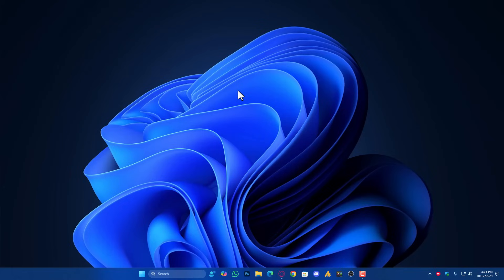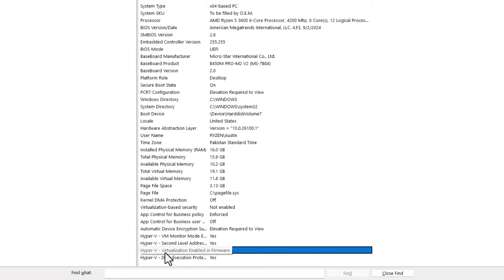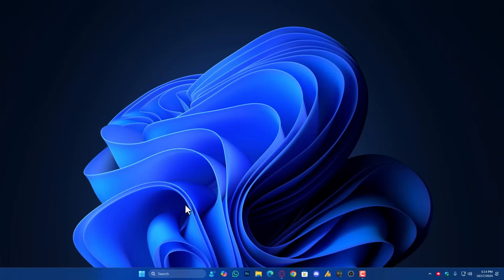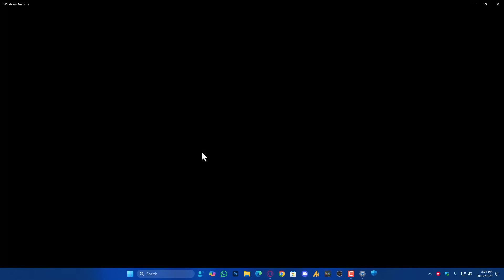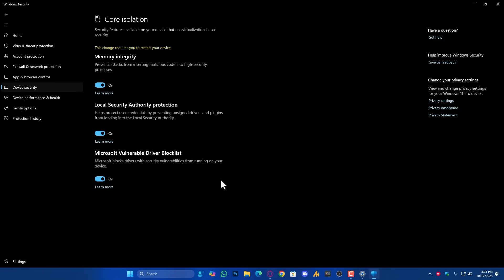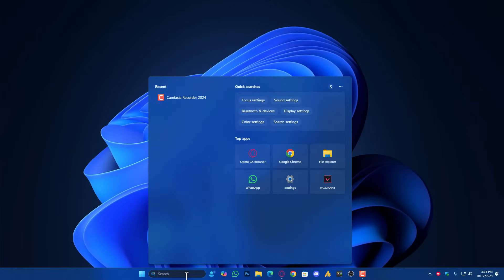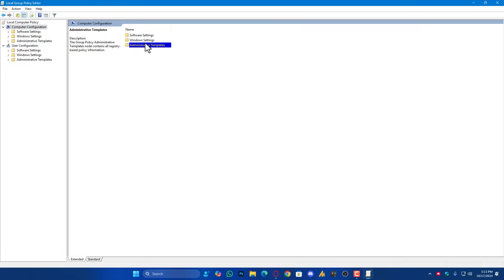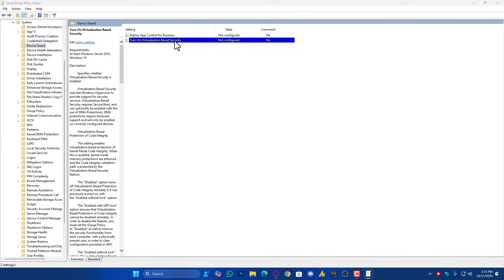hvciFixing the 'Van: Restriction' Error: How to Enable HVCI for Gaming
VAN: RESTRICTION
your account does not meet the following requirements in order to play:
-HVCI enabled

In this tutorial, we'll guide you through fixing the frustrating "Van: Restriction" error message that prevents you from playing your favorite games. This error occurs when your account does not meet specific requirements, such as having Hypervisor-protected Code Integrity (HVCI) enabled.

We'll take you step-by-step through the process of enabling HVCI, ensuring your account meets all necessary requirements for seamless gaming. Whether you're a beginner or a seasoned gamer, our easy-to-follow instructions will help you get back in the game in no time!